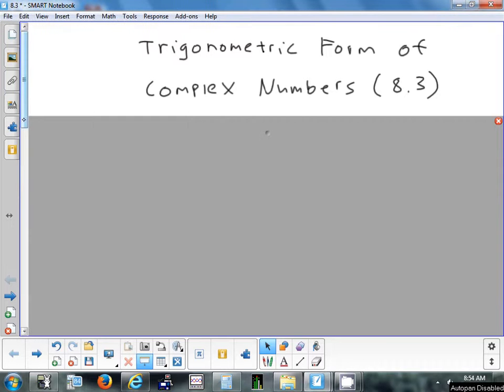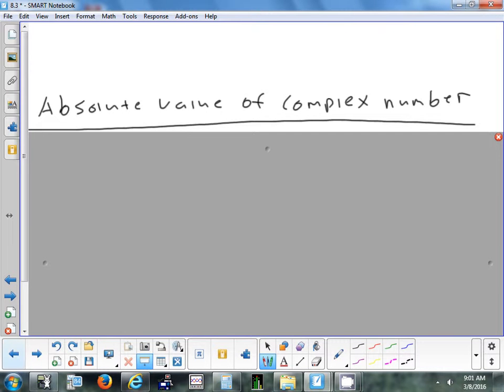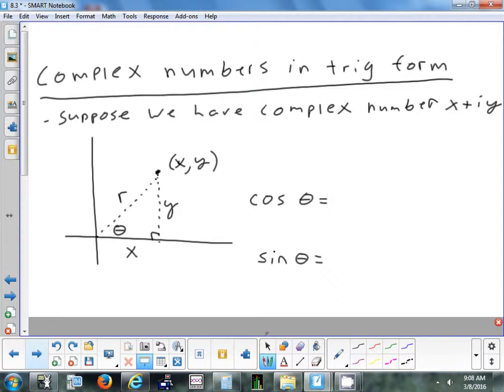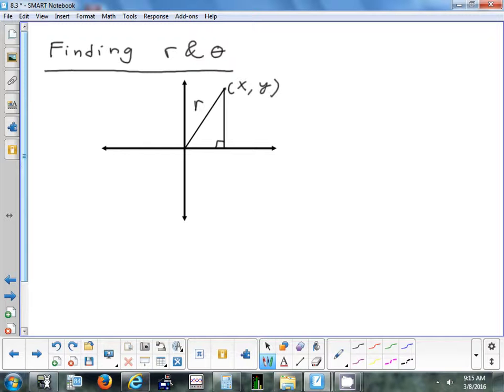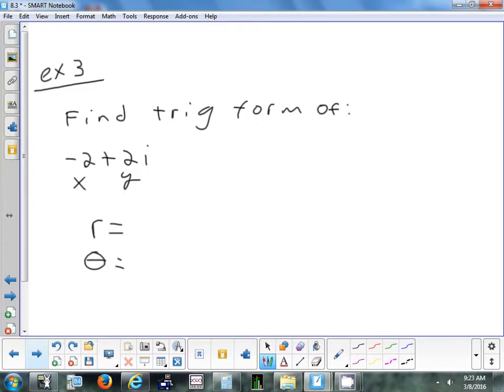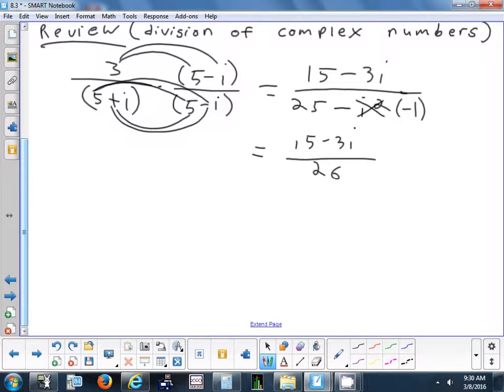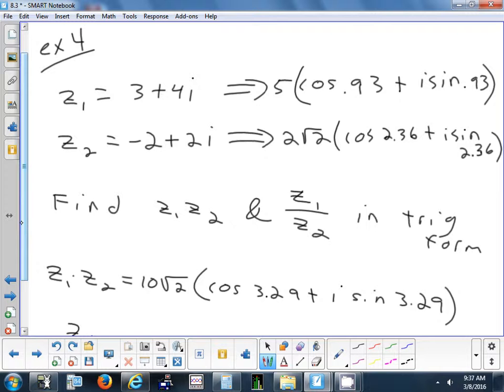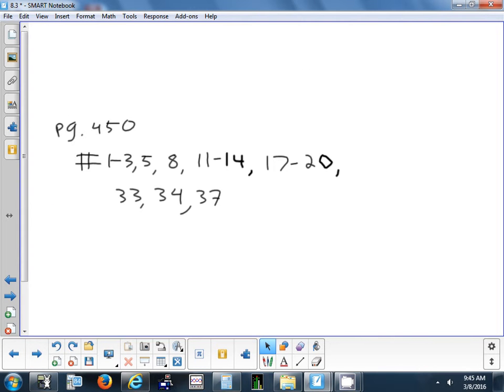8.3 Trigonometric Form of Complex Numbers 3-8-16